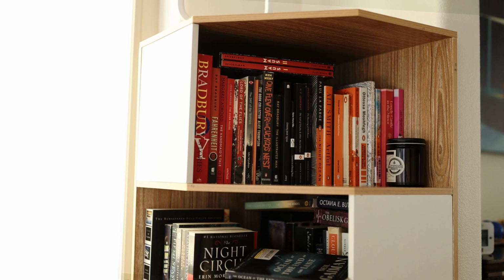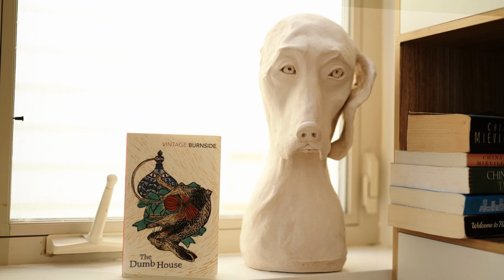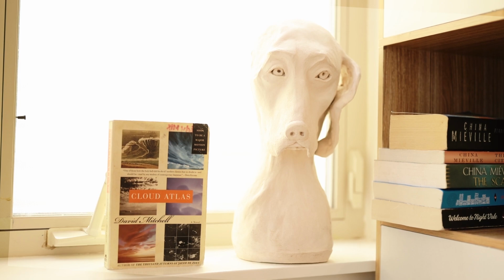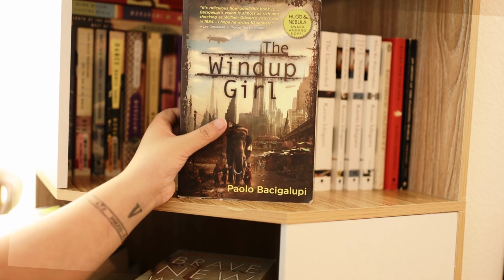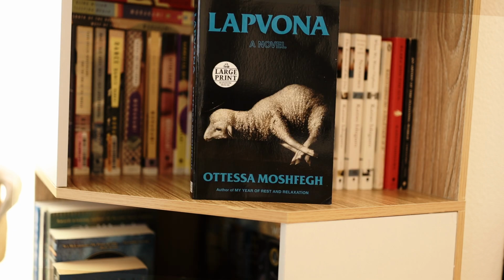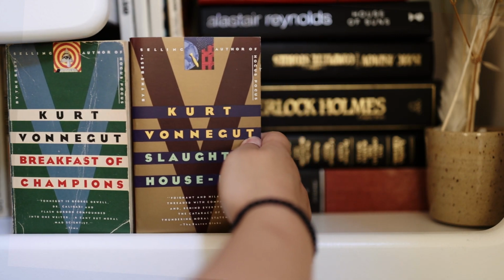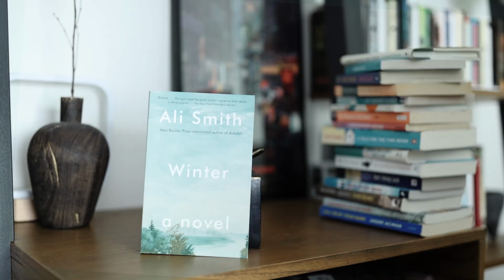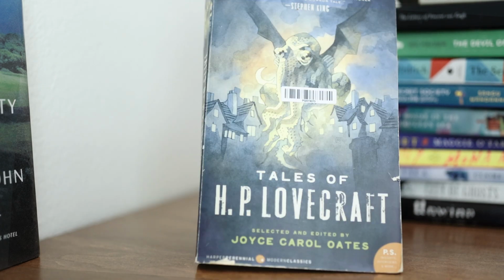Bookshelf Tour 2023📖 Sci-fi, magic realism, Japanese lit, and more!🌿my entire TBR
I finally filmed my first bookish video and it's a BOOKSHELF TOUR. It's a lot to film, it might be my first and the last bookshelf tour ever! Lol
I spent 20 minutes to set up the filming station in front of the bookshelf. But then light was gone. So had to just film the intro next to the window. It's not perfect, but I just wanted to go ahead and do it, or I might just procrastinate it forever.

Hi! My name is Iris and I'm so happy that I'm finally starting this channel. I have a full time job and feel like working all the time. I always always wanted to do something just as a hobby, purely for fun.
I love music, love thrifting, and love reading. Out of three, I can easily find friends to chat about music, go thrifting together, but not always come across someone love similar books. And I spent a lot of time reading and figured if pick one thing to make videos, books will be easiest and most natural for me to start with. Can't wait to make friends here and chat about some of my favorite things!

📝 timestamps:
0:00 Intro
01:47 Shelf 1 overview (contemporary sci-fi, fantasy, Japanese lit,  thrillers, horror)
02:49 Entry way shelf (art books, photography books, records)
03:05 Shelf 2 overview (classic sci-fi)
03:26 Shelf 3 overview (mixed genres, magic realism, female authors, etc)
04:25 Shelf 4 overview (TBR)
Go through every single title
04:43 Every title in shelf 1
11:03 Murakami and Ishiguro books
19:39 Every title in shelf 2
24:08 Every title in shelf 3
31:19 Every title in shelf 4